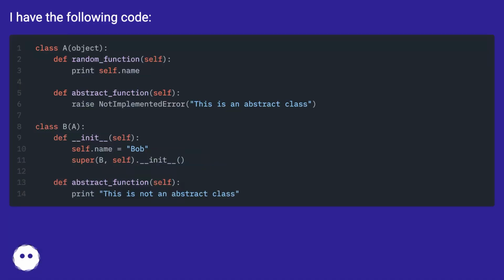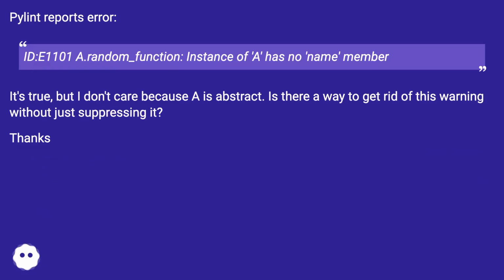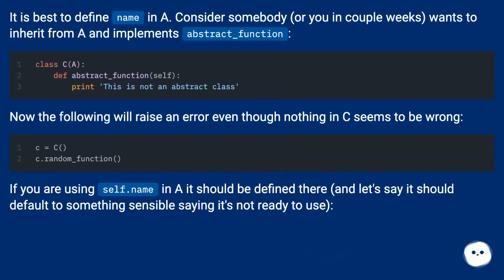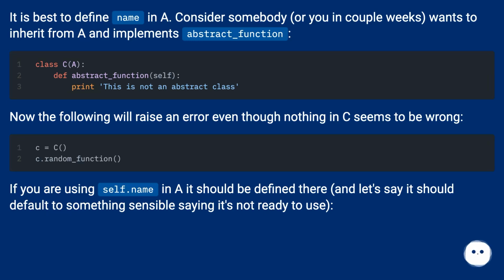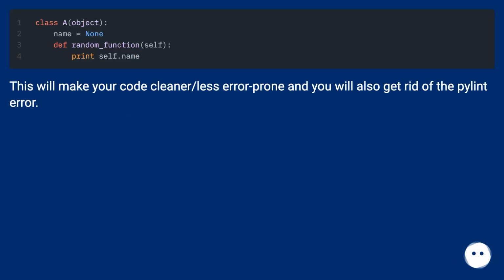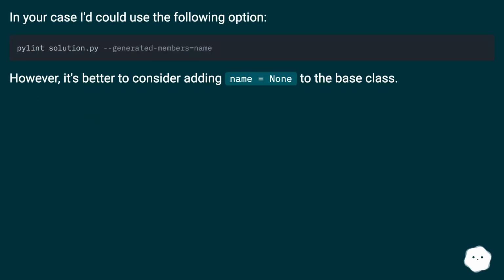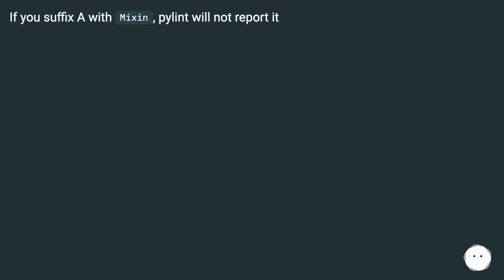Pylint error with abstract member variable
Chapters
00:00 Pylint Error With Abstract Member Variable
00:38 Accepted Answer Score 5
01:14 Answer 2 Score 1
01:28 Answer 3 Score 5
01:35 Thank you